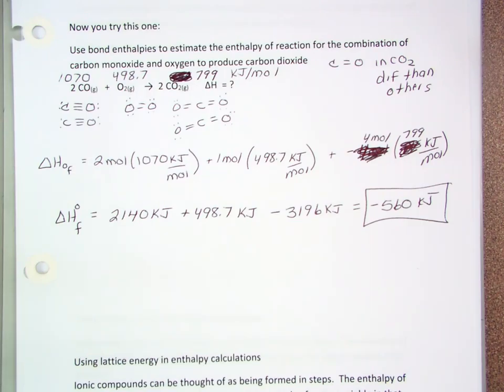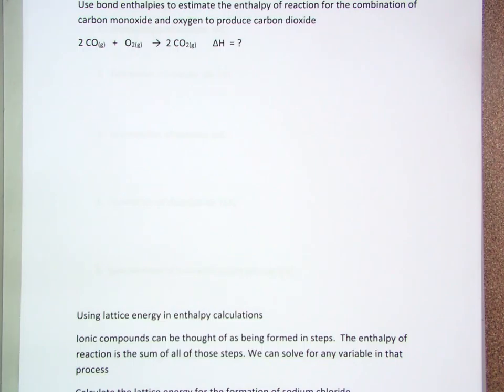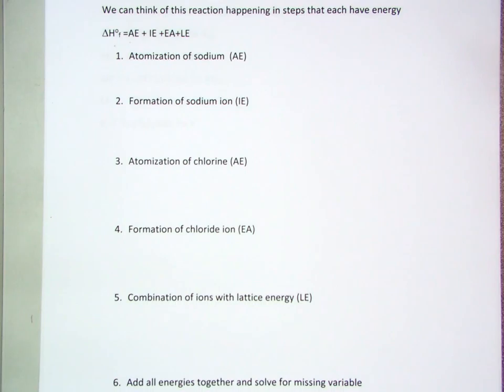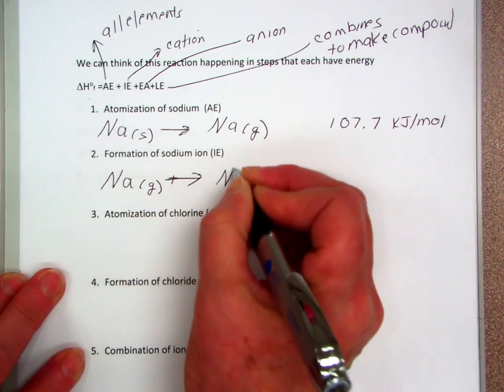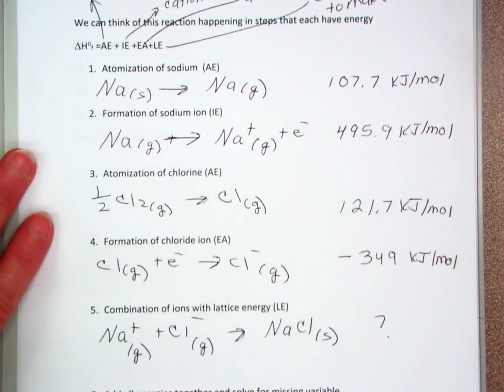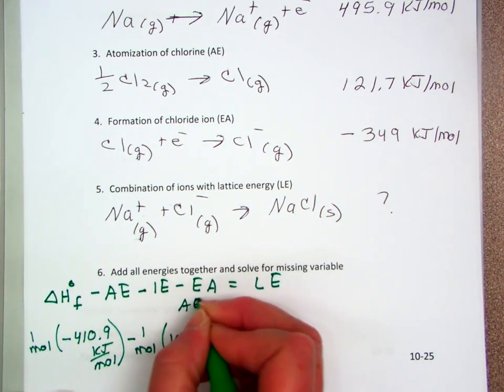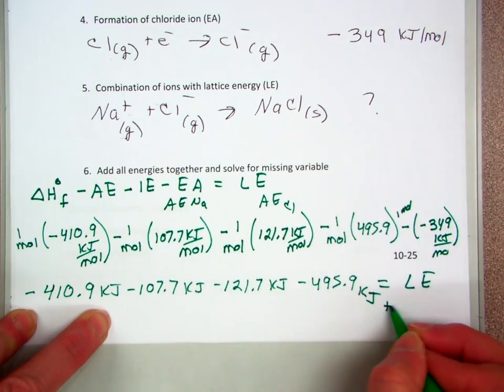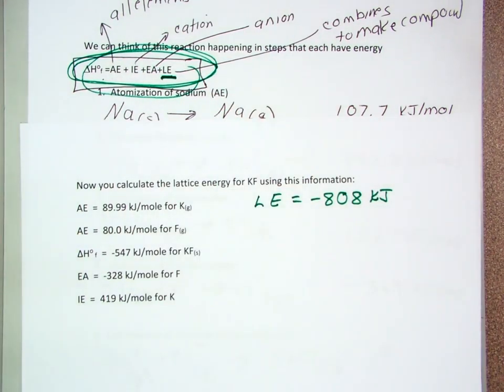chapter 10 24